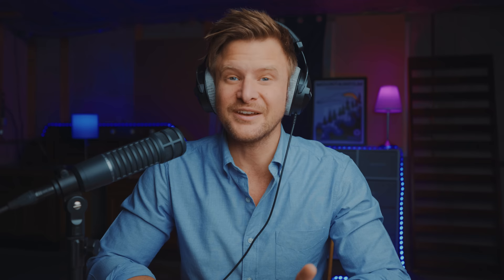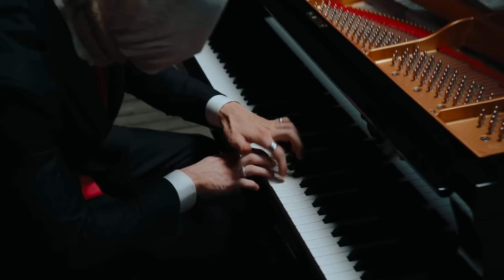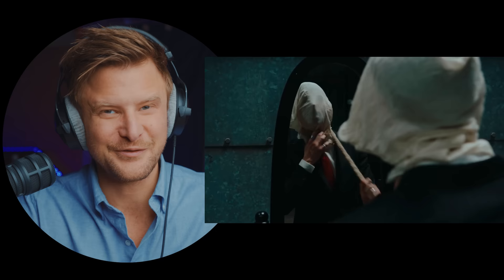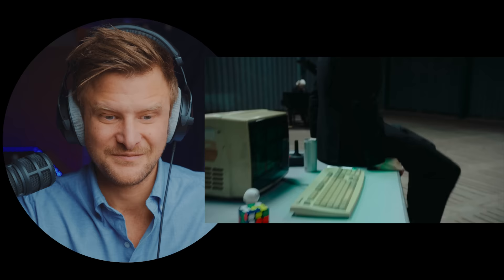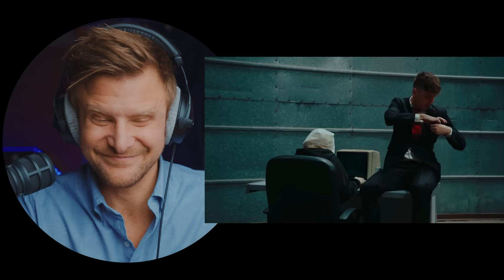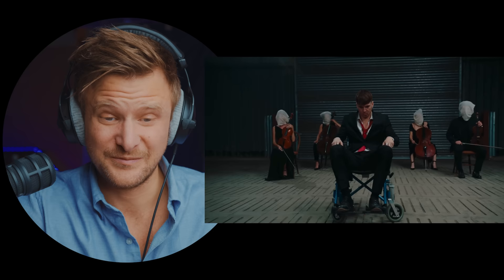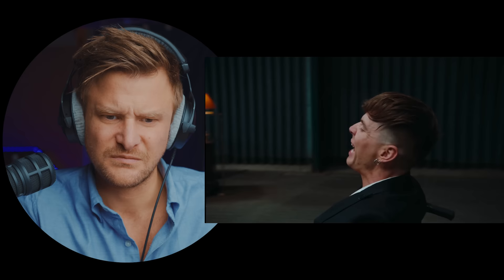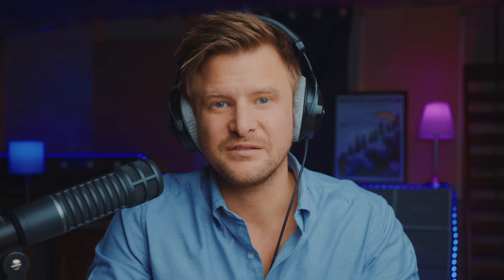Filmmaker Reacts to Ren - Money Game Pt. 3